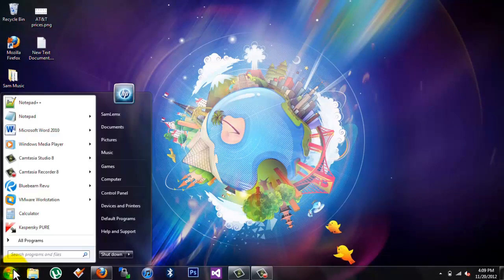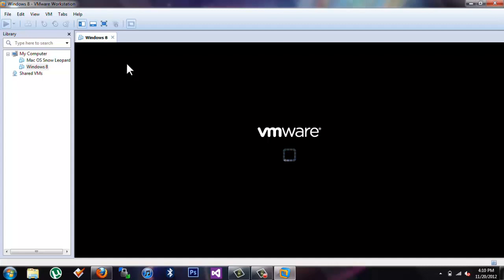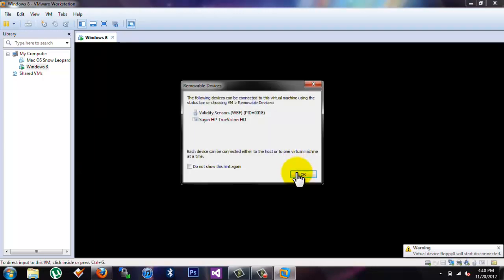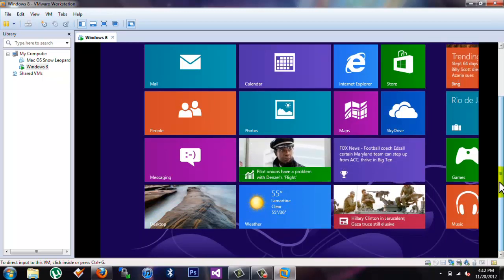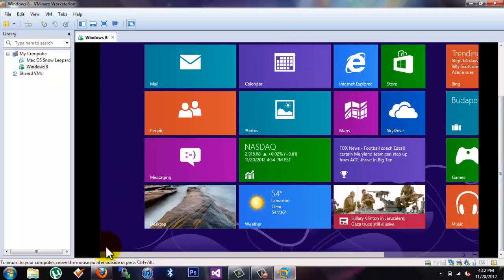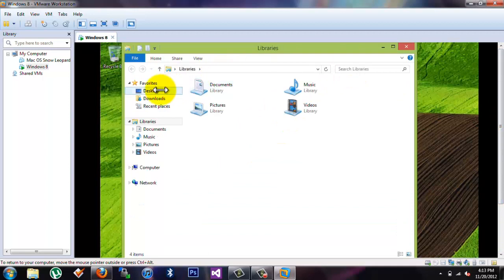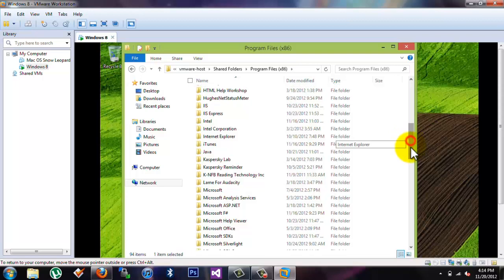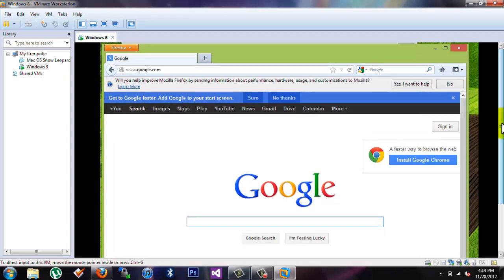Windows 8 by JBiz1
windows 8 By JBiz1. JBiz helped me with the install and files and what not. I do NOT have it activated as i just want to try it, if i want it for sure i will install over my windows 7, but for not i will not, using it in trial mode.